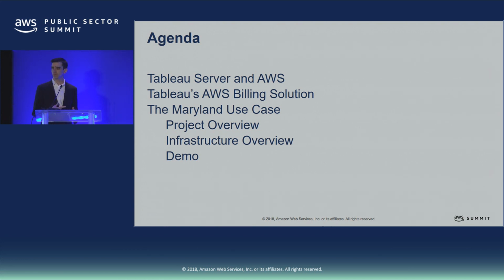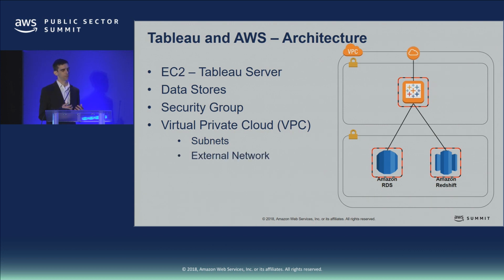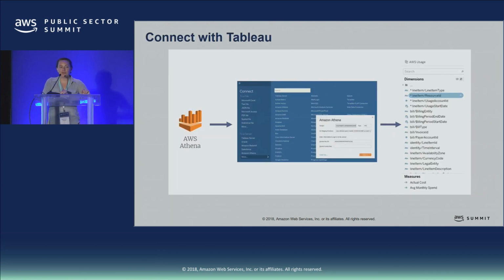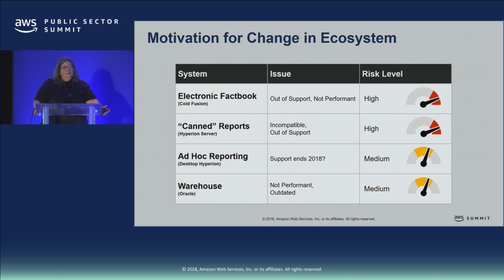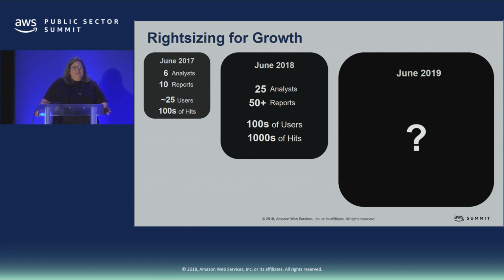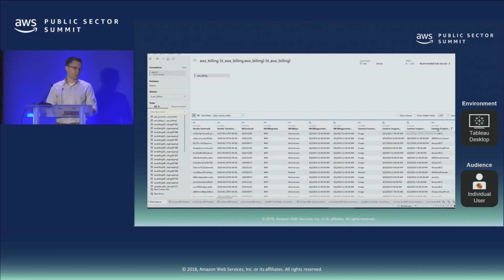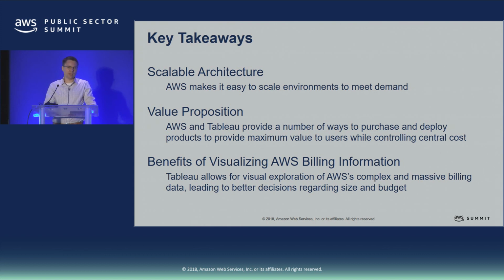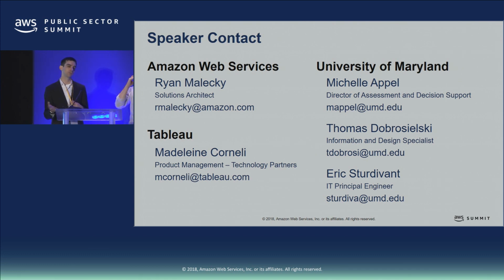Using Tableau and AWS for Fearless Reporting at UMD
The University of Maryland has created a robust analytics platform utilizing AWS and Tableau. This session will provide an overview of the Decision Support project at UMD, showcase the reports.umd.edu site built on an Amazon S3 server, and demonstrate how UMD has utilized Tableau to analyze and report AWS usage and billing data.

Speakers: Michelle Appel, Madeleine Corneli, Thomas Dobrosielski, Ryan Malecky, Eric Sturdivant